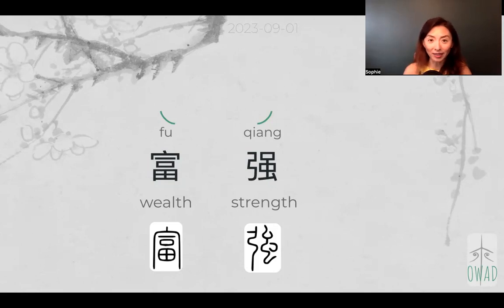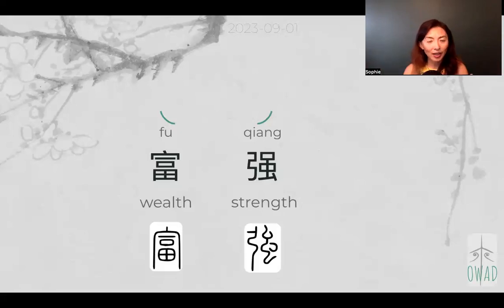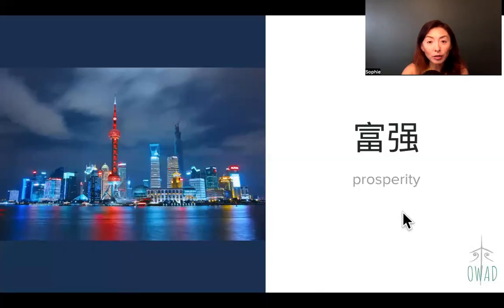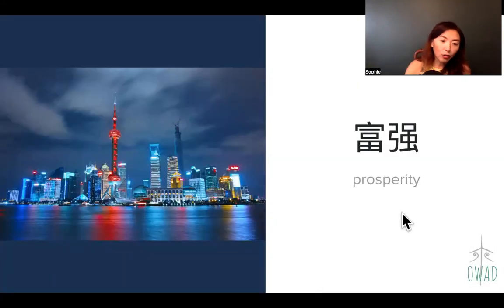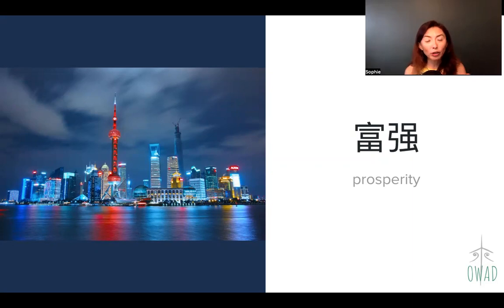Prosperity (富强) | S3E244 | OWAD Learning Mandarin Chinese